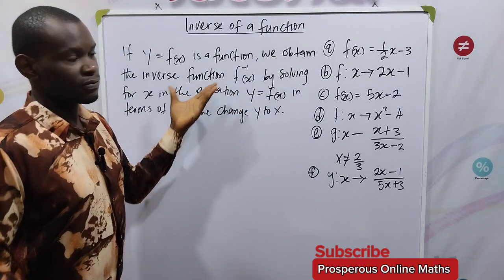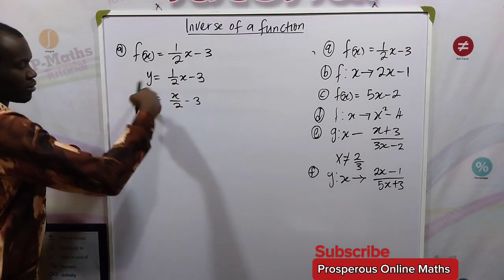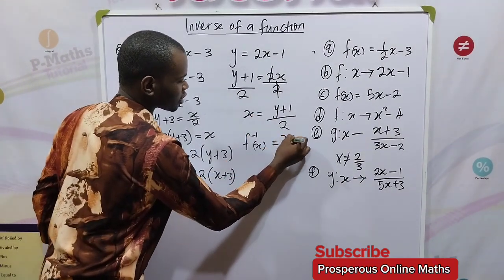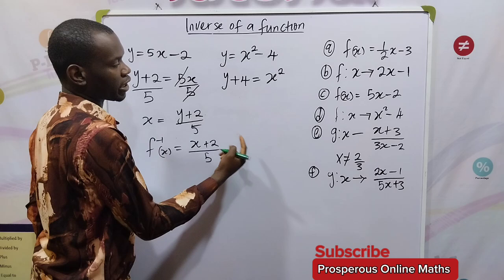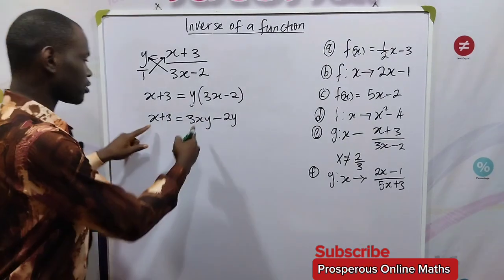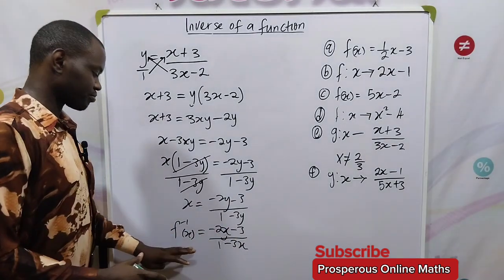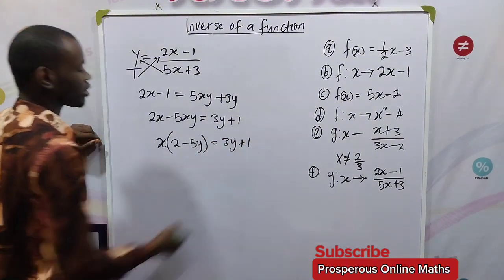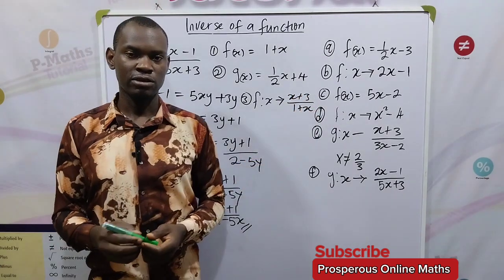How to solve the inverse of any given function.